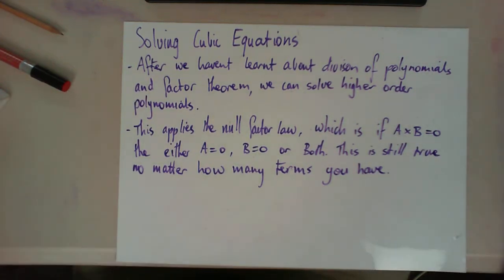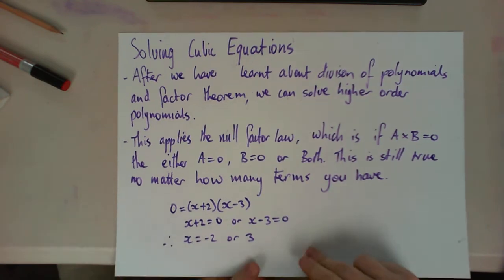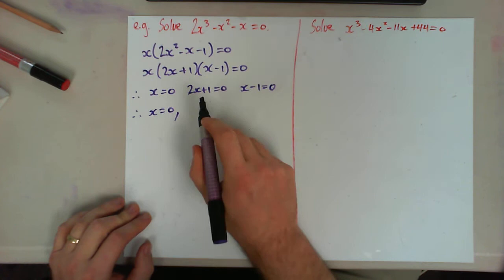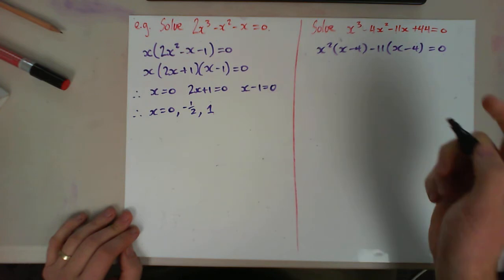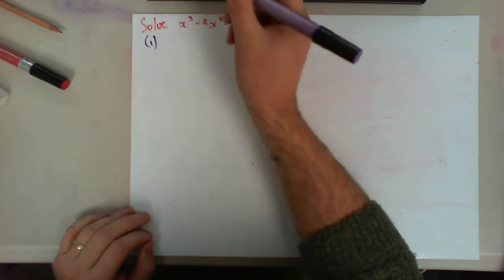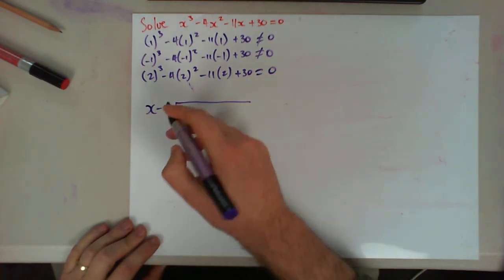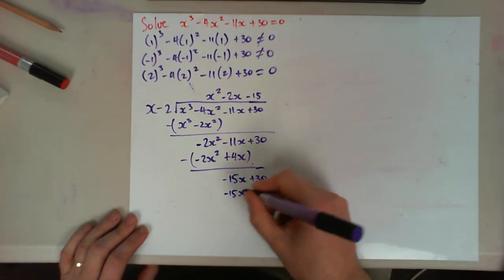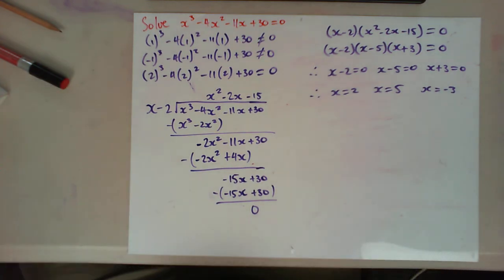6D Solving Cubic equations